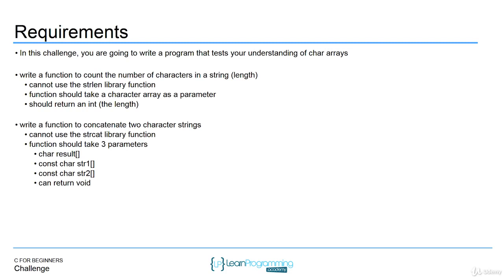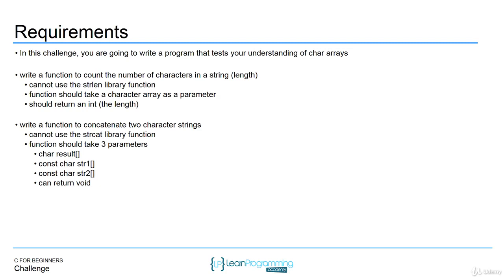7 Challenge Understanding char arrays